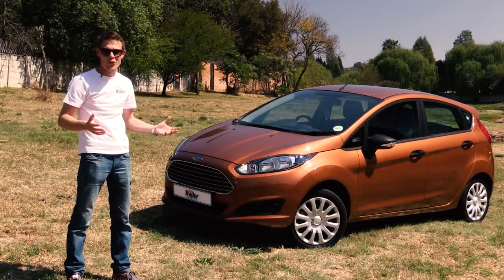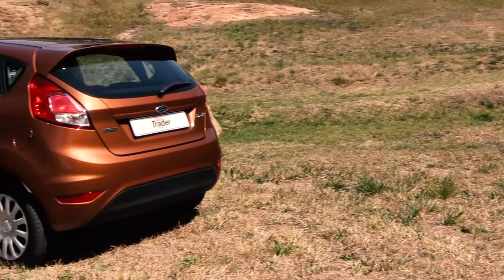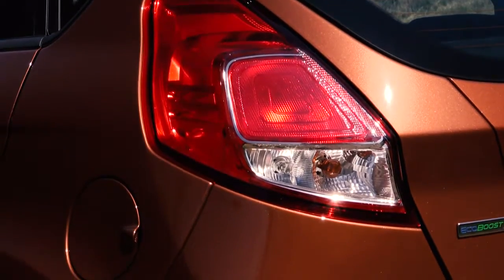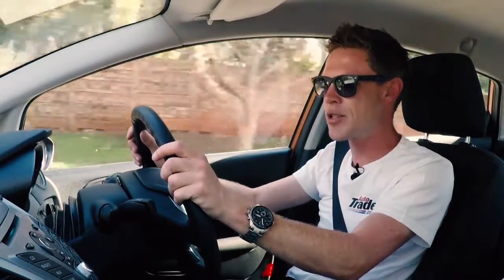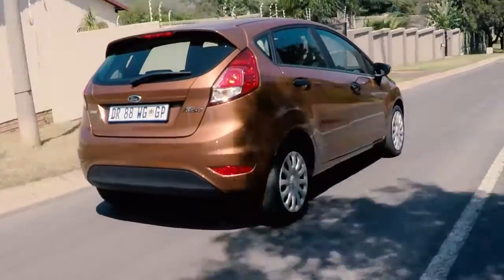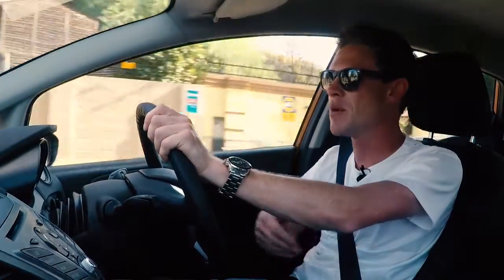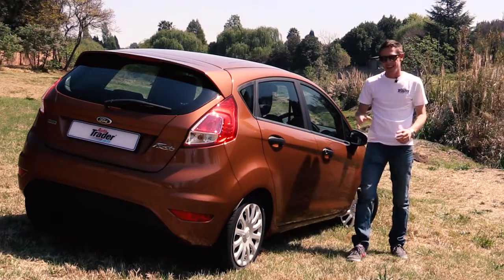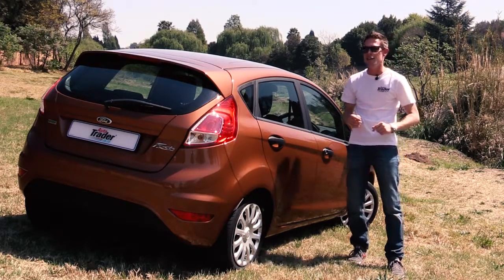Ford Fiesta 1 0 Ambiente Auto - Car Review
Small in size but packing a lot of punch, the entry-level Ford Fiesta is now available with a 1.0 EcoBoost motor and an Automatic gearbox. But it may not be all it's cracked up to be. Watch our expert video review to find out more.